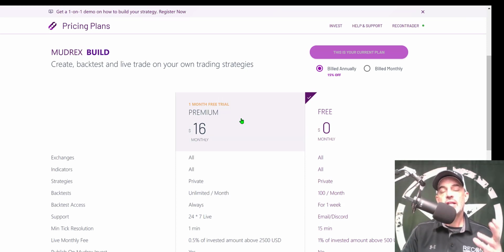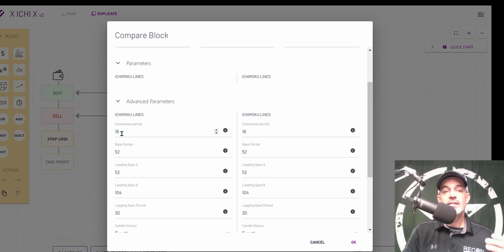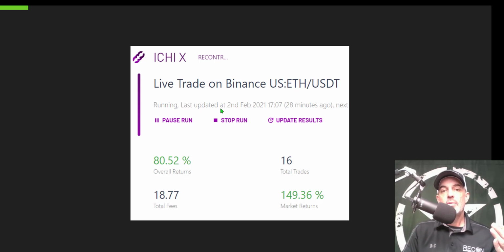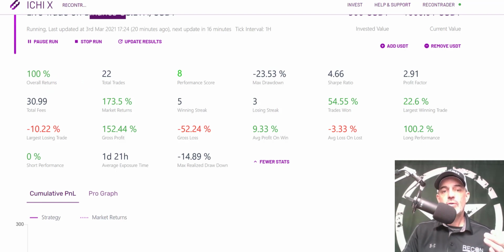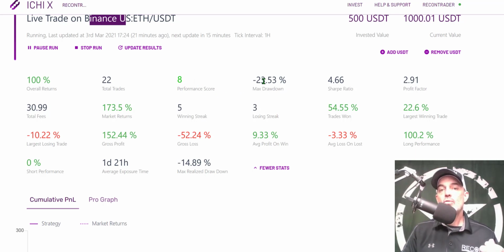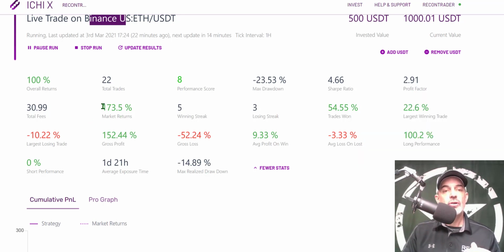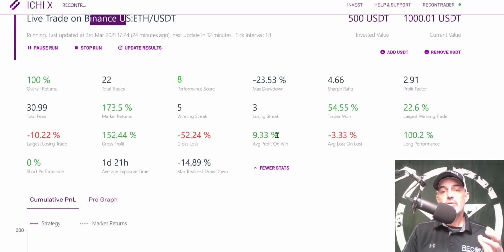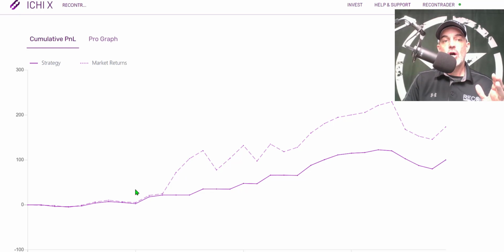Profit Update Mudrex Ethereum ETH Automated Crypto Trading Bot Ichimoku Cloud Strategy on Binance US